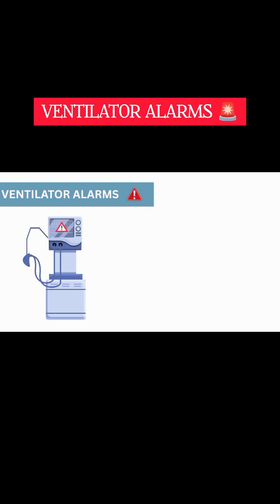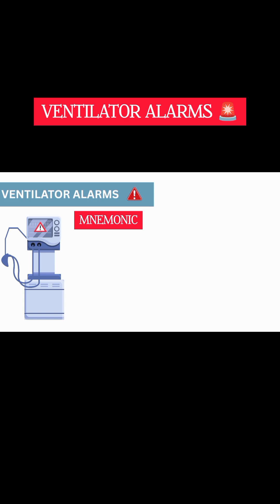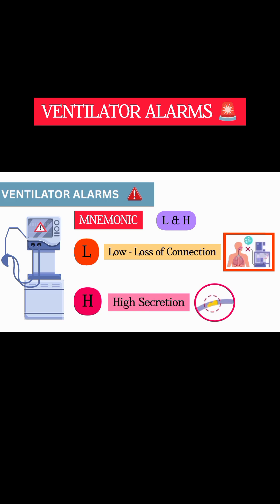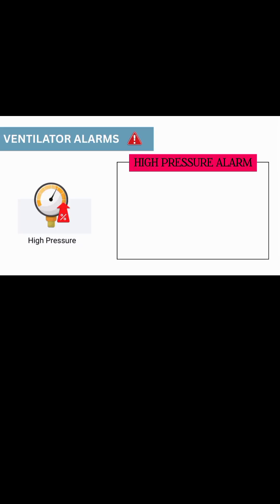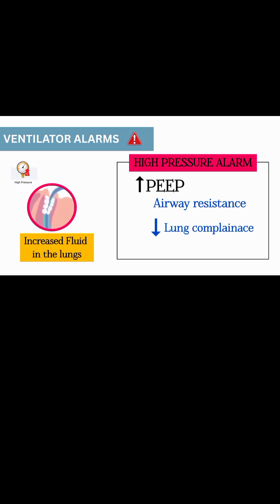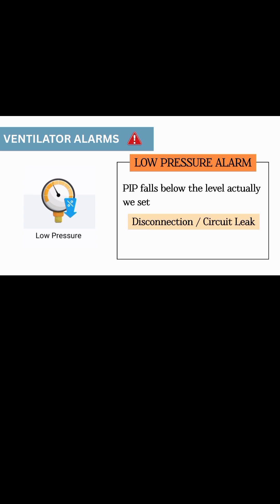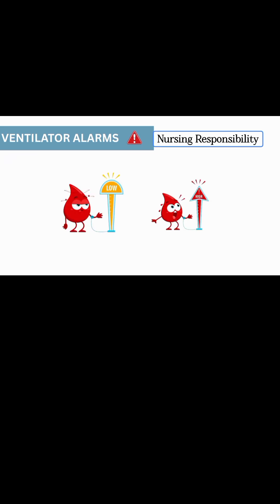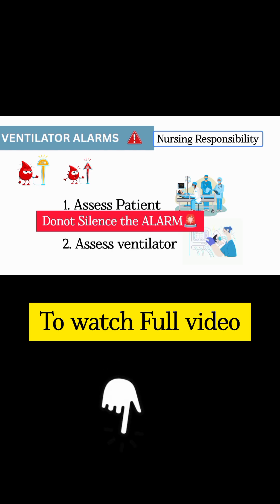🚨 Ventilator Alarm Basics: Understanding Critical Alerts for Patients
VENTILATOR alarms can be lifesaving! Understanding what these alarms indicate can ensure better patient care and response in emergencies.

In this video, we break down the critical types of ventilator alarms, their meanings, and how healthcare professionals can swiftly respond to them.

Whether you're a medical student, healthcare provider, or someone curious about respiratory care, learning about ventilator alarms can vastly improve your knowledge and skills.

Discover tips on managing alarms effectively and optimizing patient safety in this engaging clip!